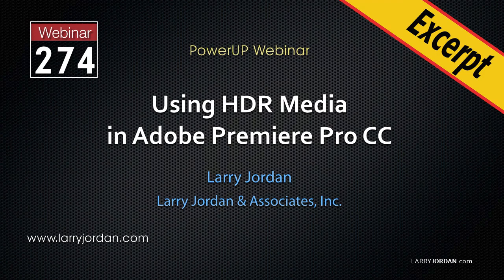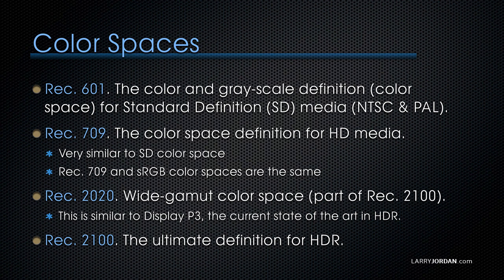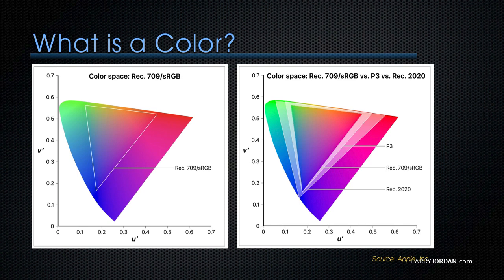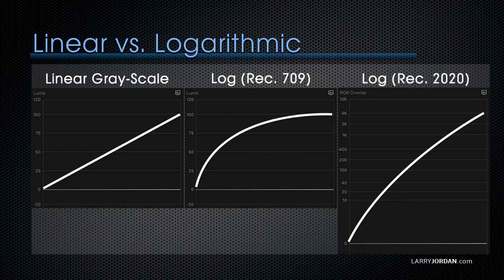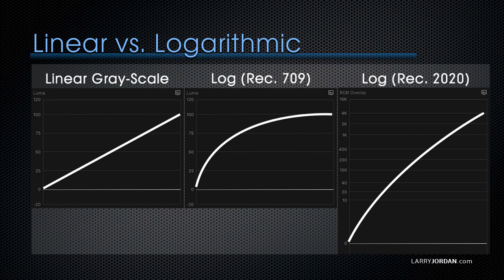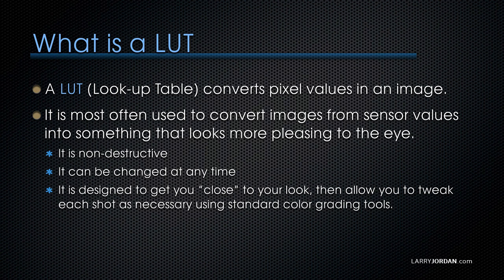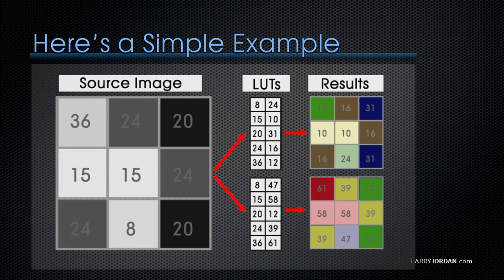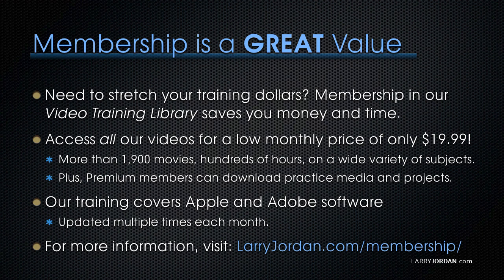Illustrating Color Space and LUTs for Video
This is an excerpt of a recent PowerUP webinar showing how to use HDR (High Dynamic Range) media in Apple Final Cut Pro X

High Dynamic Range (HDR), RAW, sLog, vLog, HDR, 10-bit, 12-bit… With all these different high-end video formats, it’s easy to get confused. How do you work with them in Premiere Pro CC?

In this short video excerpt, watch as Larry Jordan defines and illustrates color spaces and LUTs; and how they apply to video media.